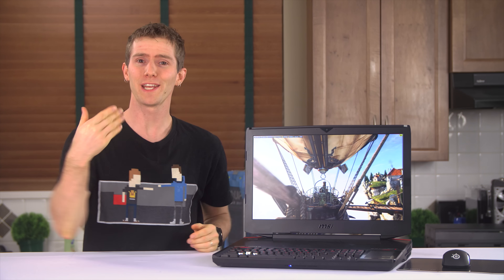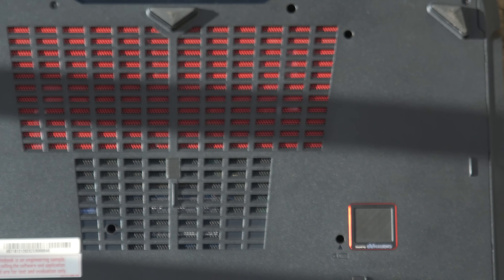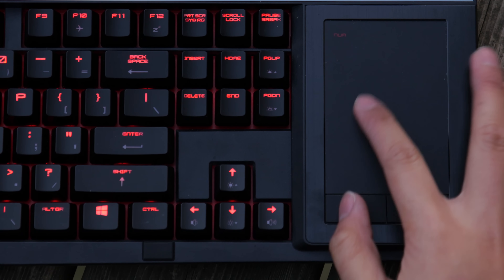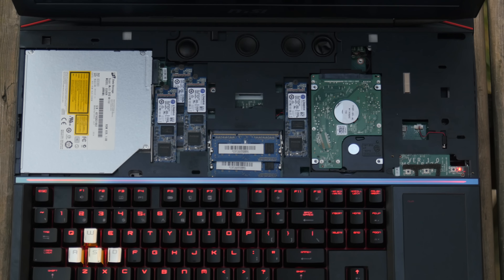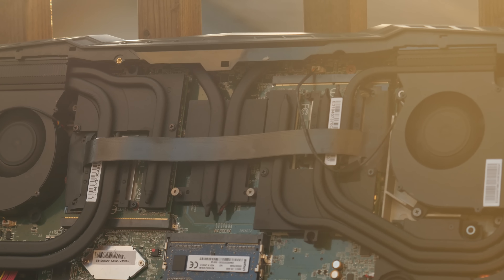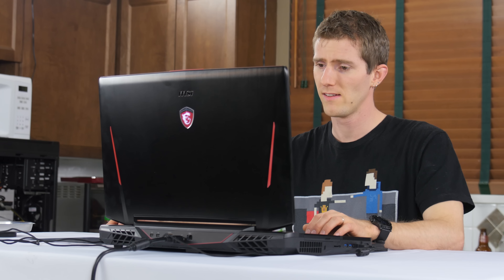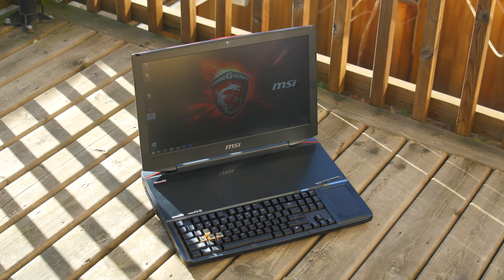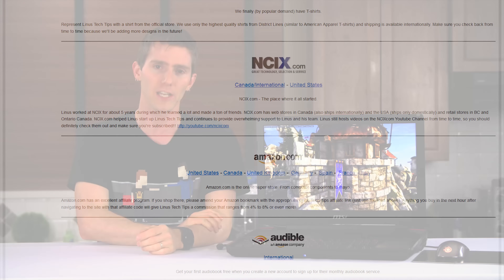World's First Gaming Notebook with a Mechanical Keyboard - MSI GT80 Titan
Did MSI go a little overboard by sticking a FULL MECHANICAL KEYBOARD in a NOTEBOOK!? I guess we'll find out...